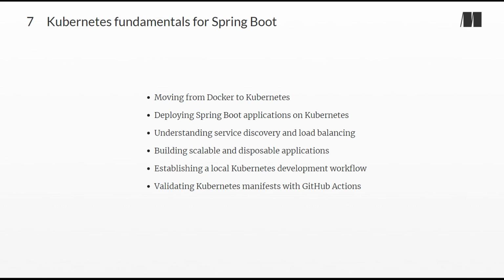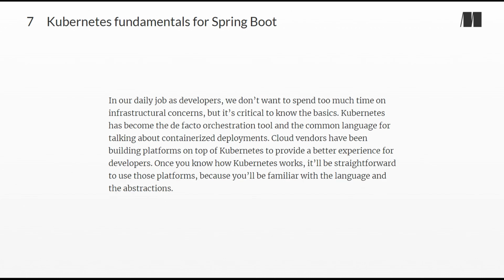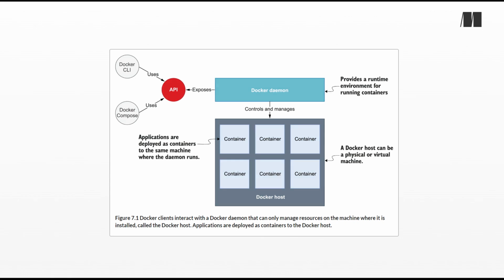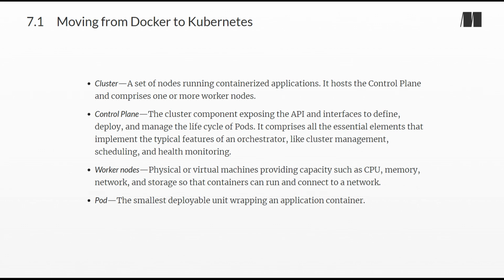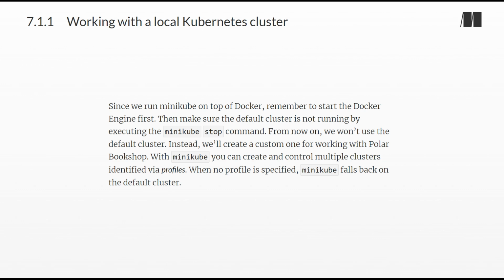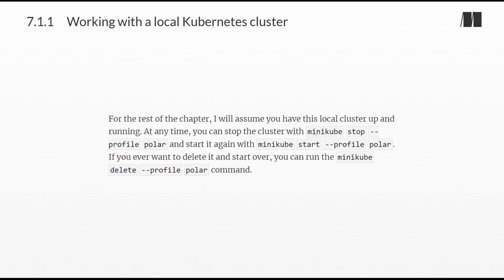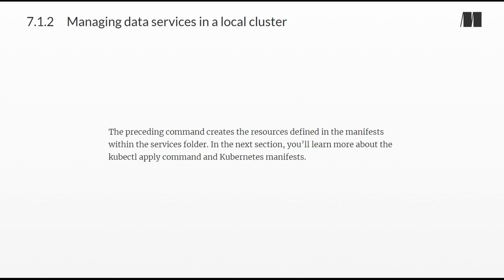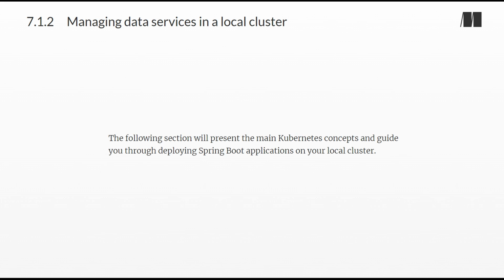039 Chapter 7 Kubernetes fundamentals for Spring Boot